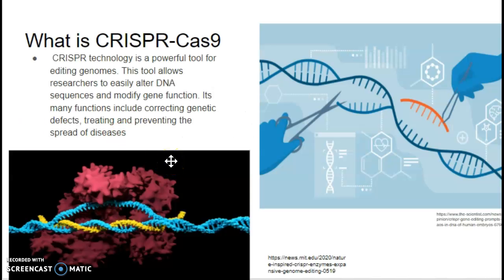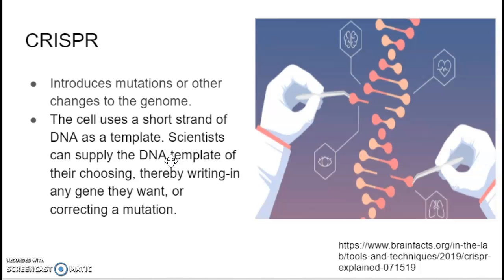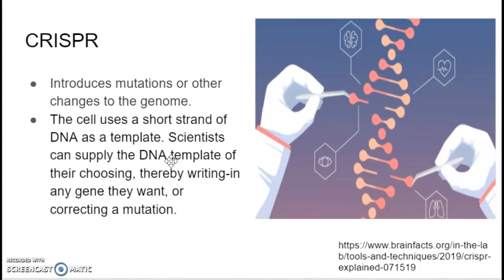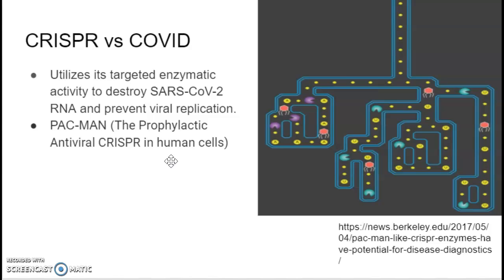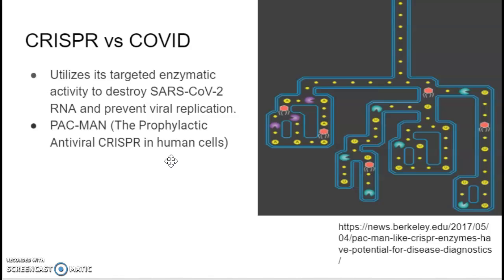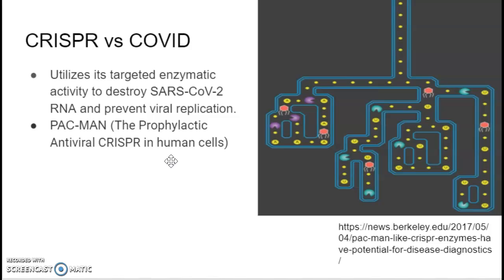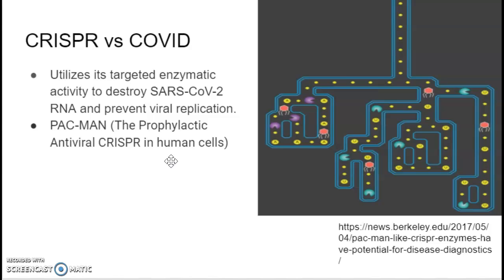CRISPR-CAS9 Genetics project 2